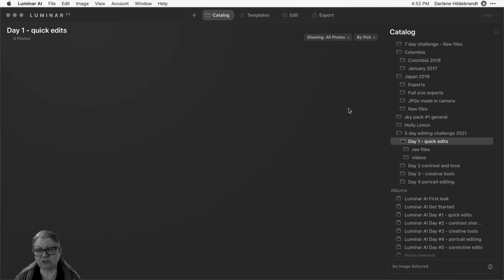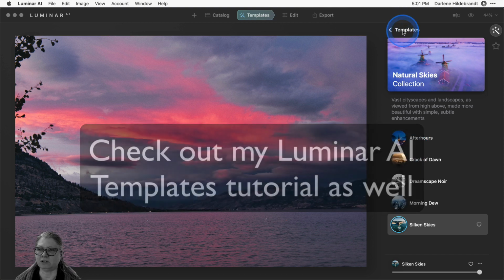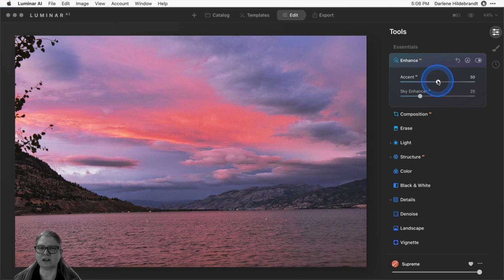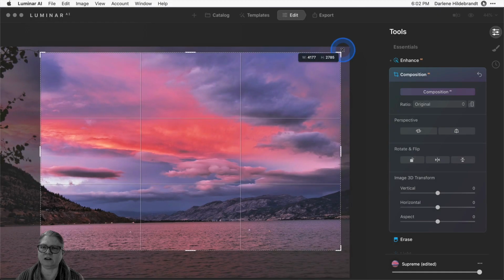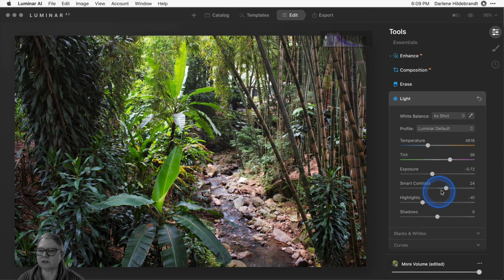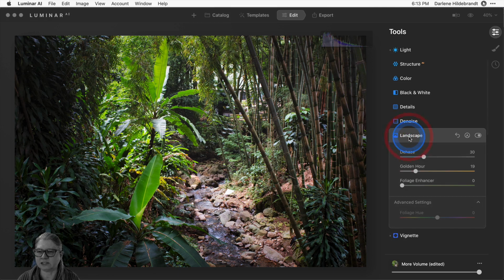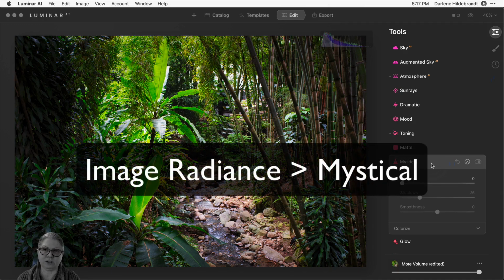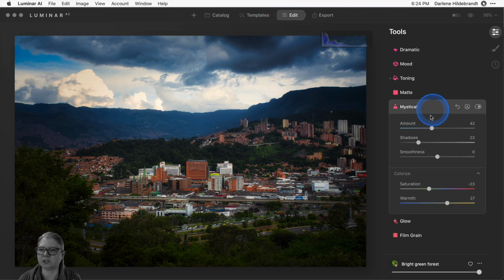Luminar AI Tutorial - Quick Editing Tips for Amazing Photos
Day 1 of our 5-day Luminar AI tutorial and photo editing challenge. In this series of Luminar AI editing tutorials, I'm going to demonstrate several new features.

Whether you prefer to do quick and dirty, get in and out as fast as possible type of photo editing, or if you prefer to do a bit more experimentation and going a bit deeper with your editing, all of that is accomplished easily, and I'll show you how in this Luminar AI tutorial.

If you'd like to follow along and practice these techniques, simply sign up and register using the link above.

In this first Luminar AI editing tutorial, I'll be covering quick edits.

One of the first features we'll be exploring is the suggested Luminar AI workflow, provided by the AI based on the type of photo you're working with.

I start this tutorial with an overview of the new Luminar AI templates that will apply a quick and easy one click edit.

While the templates allow for a very good starting point, you'll learn how to modify and tweak the results to suit your personal style.

 📌  Luminar AI Tutorial Table of Contents:

0:00 Intro and housekeeping
0:16 5-Day Photo Editing Challenge Sign-up information
0:35 Luminar AI tutorial begins
1:00 How to add individual images or folders of images
1:45 Editing image #1 from 5-day photo editing challenge
2:03 Luminar AI Template workflow suggestions demo
5:15 Editing templates to add your personal touch
6:20 Start with the Enhance AI tool
8:19 Structure AI tool
9:12 Composition AI - Auto cropping tool
9:53 Manual sizing of crop and correcting for horizon
11:03 How to preview your BEFORE and AFTER versions
11:45 Editing image #2 from 5-day photo editing challenge
12:11 Modifying light in the Light panel
13:18 Smart Contrast tool
13:44 Using Composition AI and then modifying it
14:14 Adding a Vignette using the Vignette tool
16:10 Landscape tool
17:41 Creative panel
17:48 Sky AI - Applied, but not applied. what?
18:20 Atmosphere AI demo
19:16 Mystical - One of my favorite tools ever
20:06 Saving your modified template for use again
20:29 How to find your saved templates in Favorites
21:21 How to quickly and easily edit your photo using a saved template

In this tutorial, I also show how to add a vignette. I first show you how to add the vignette using Luminar AI's artificial intelligence, and then to modify it to your liking. Additionally, You'll learn how to offset the vignette. Something you cannot do with Lightroom.

📷 About the 5-day Luminar AI tutorial photography challenge

You can work along, get to know the software, and become more confident using it.

📷 Luminar AI Tools in this tutorial

☑️ Suggested workflow feature
☑️ Templates
☑️ Enhance AI
☑️ Accent AI
☑️ Sky Enhancer AI
☑️ Composition AI (auto / suggested cropping)
☑️ Sky Replacement AI

📷  FREE COURSES